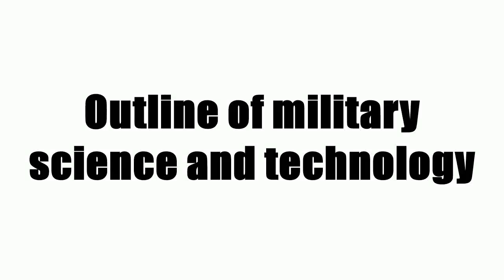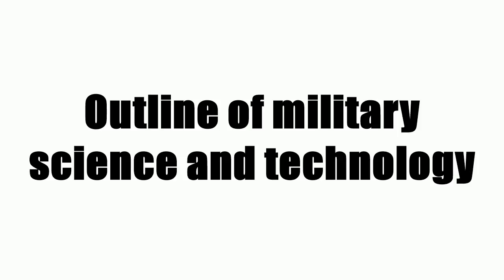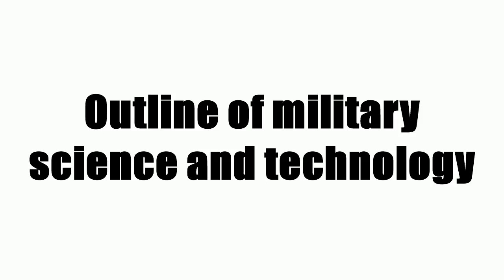Outline of military science and technology